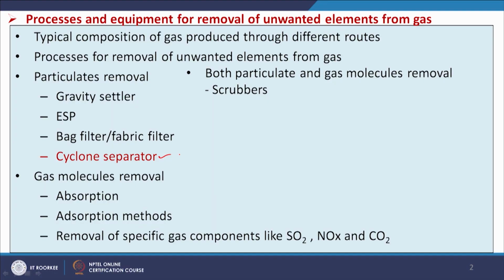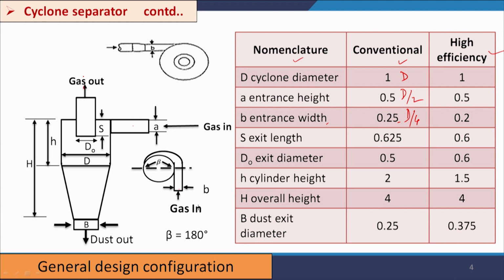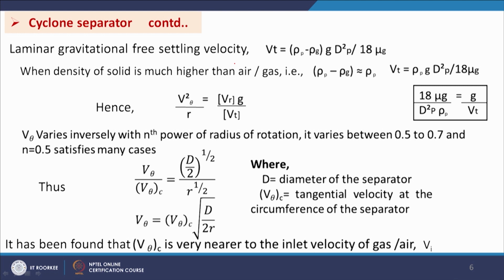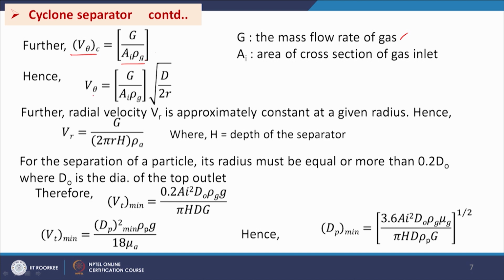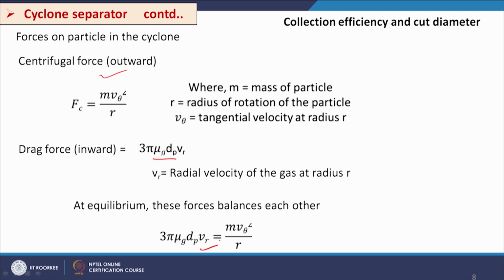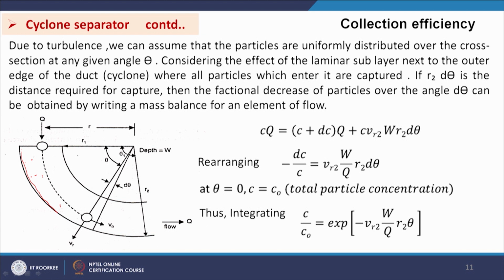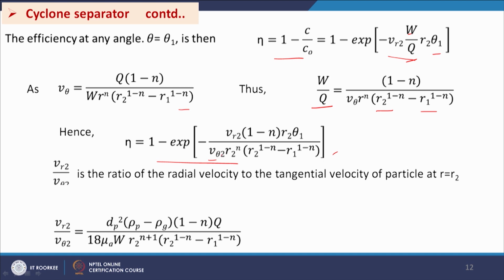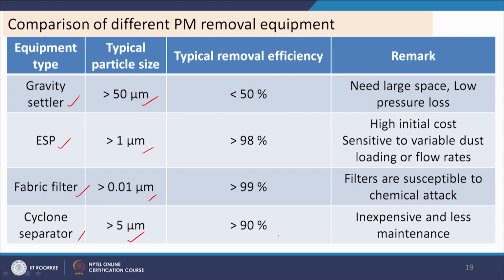Lecture 23: Air pollution control 3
Content will be covered in this lecture:
Typical composition of gas produced through different routes
Processes for removal of unwanted elements from gas
Particulates removal
Gravity settler
ESP
Bag filter/fabric filter
Cyclone separator
Gas molecules removal
Absorption
Adsorption methods
Removal of specific gas components like SO2 , NOx and CO2